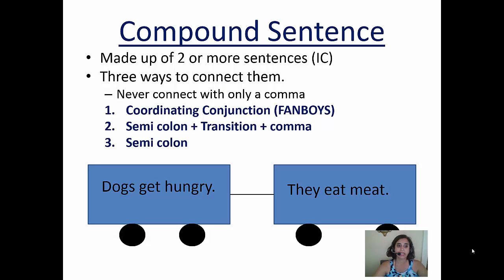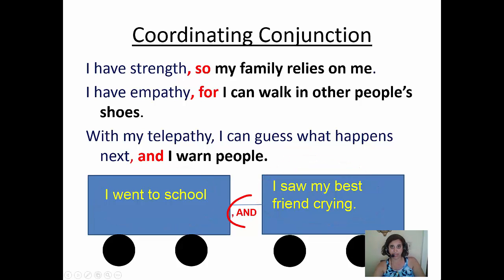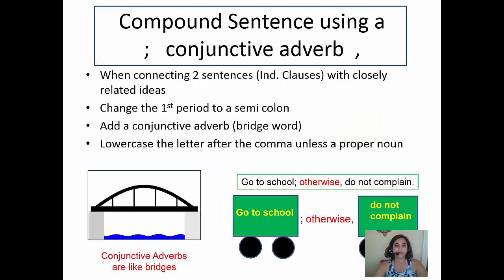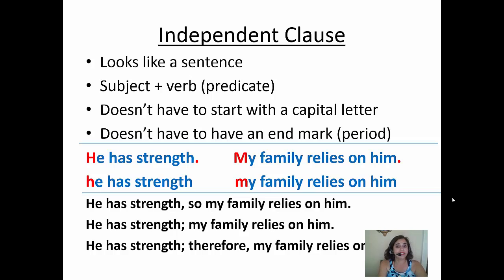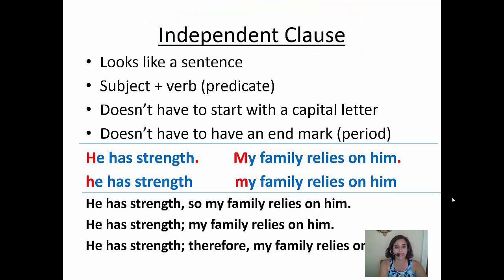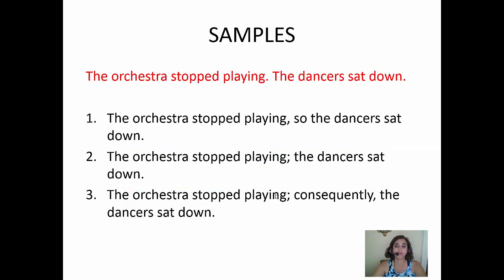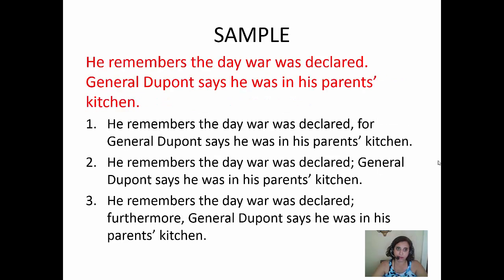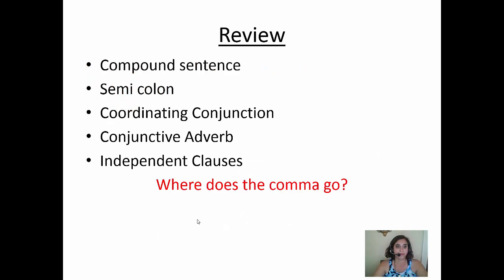Compound Sentences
Compound sentences, semi colons, conjunctive adverbs, commas, independent clauses.  CCSS 9-10.L.2 Use a semicolon (and perhaps a conjunctive adverb) to link two or more closely related independent clauses.